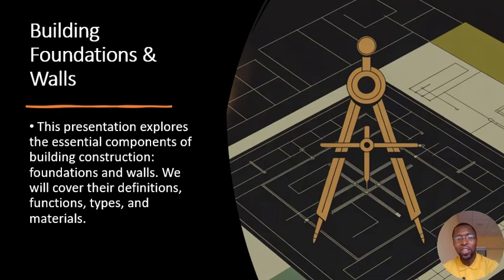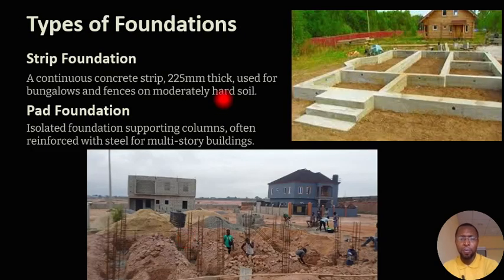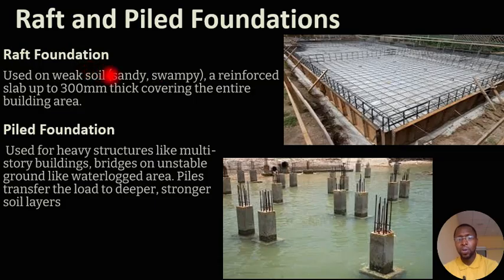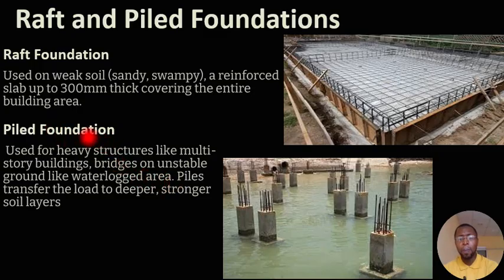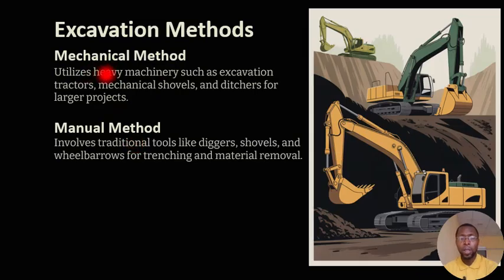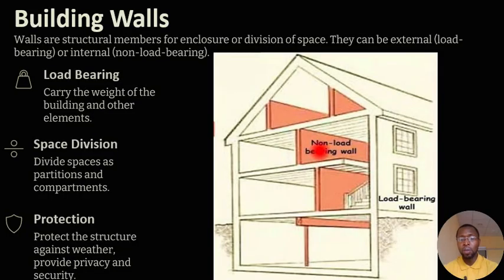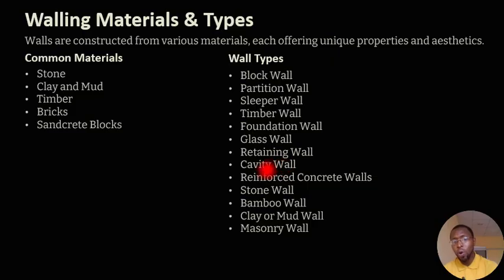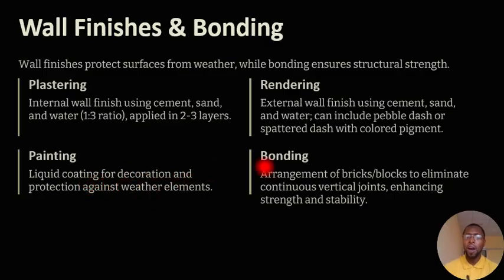BUILDING FOUNDATIONS AND WALLS